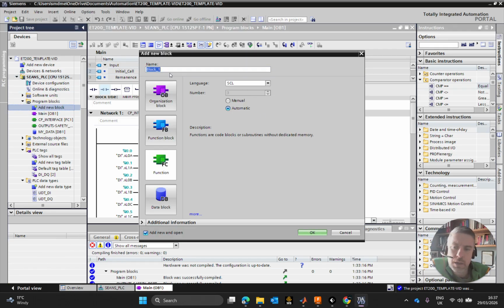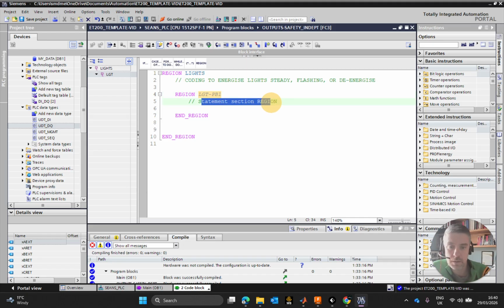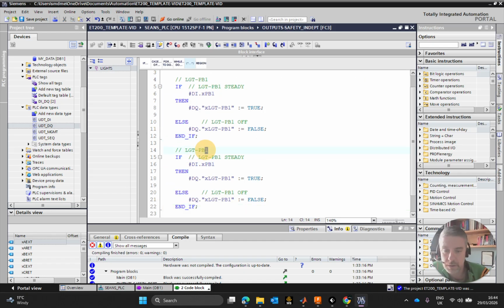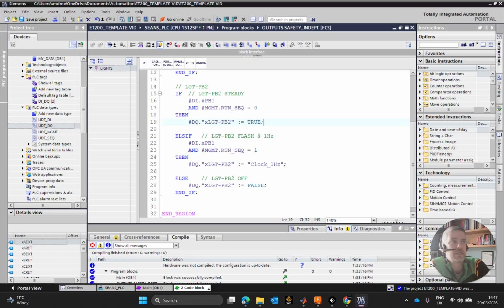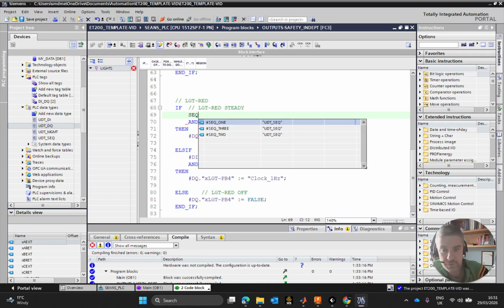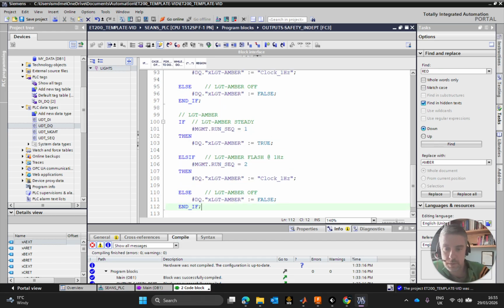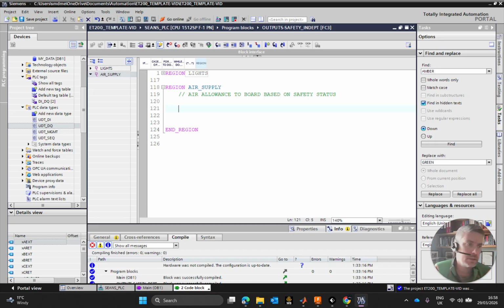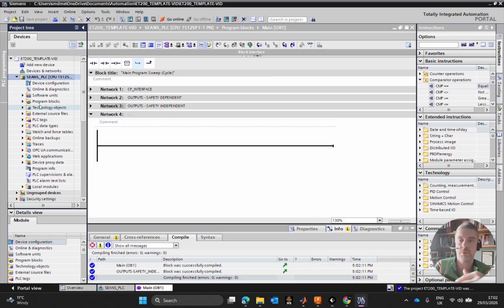PLC Template for WSUK Automation Regional Tasks - Pt4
Fourth video in this playlist which demonstrates the coding of outputs which are proposed to be executable regardless of the safe status of the system.  In these outputs, lights are coded to be energise to be on steady, flashing, or off as a function of running sequence, sequence step, or system safe status.